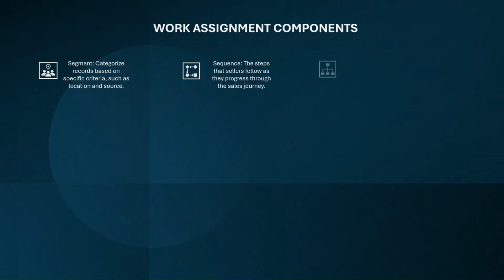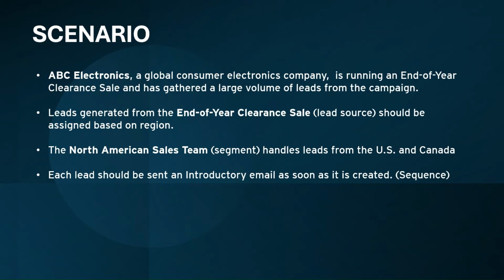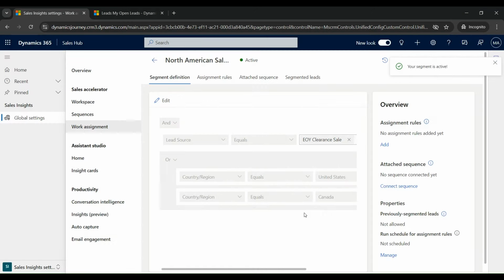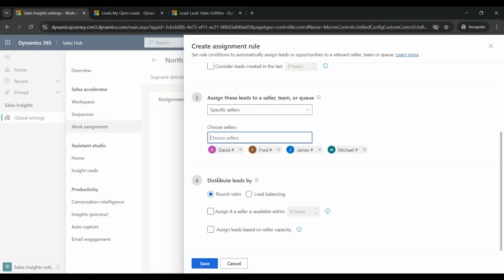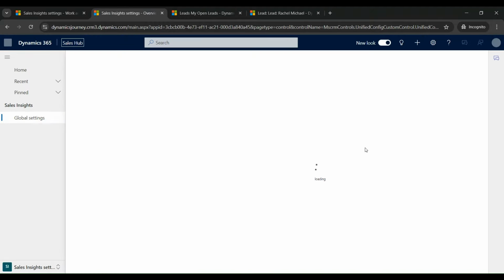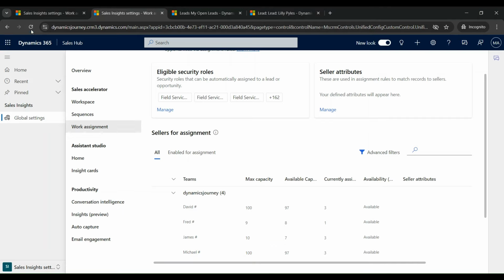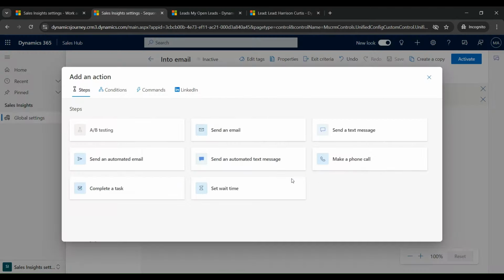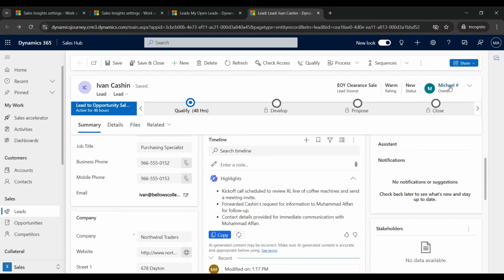Automate Lead Distribution with Dynamics 365 Sales Insights | Segments, Sequences, Assignment Rules🚀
Welcome back to Affan’s Dynamics Journey! In today's video, we'll dive into the Work Assignment feature in Dynamics 365 Sales and explore how it automates lead distribution to help your sales team stay efficient.

🔍 What you'll learn:
1️⃣ Segments: Grouping leads based on defined conditions.
2️⃣ Sequences: Automating what happens when a lead meets a segment condition.
3️⃣ Assignment Rules: Automating lead distribution with Round Robin and Load Balancing methods.

💡 Real-life examples and step-by-step demo included to show how to create segments, apply assignment rules, and build sequences for maximum efficiency.

Whether you’re a seasoned Dynamics 365 pro or just starting out, this feature will transform the way you manage leads. 🙌

Let’s grow the Dynamics 365 community together 👨‍👩‍👧‍👦